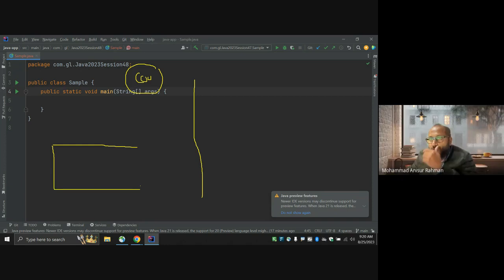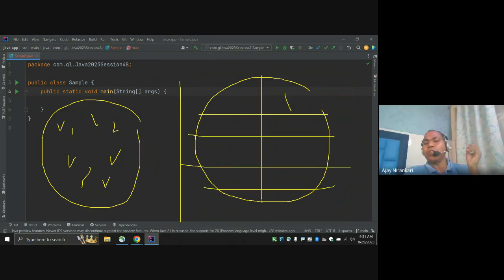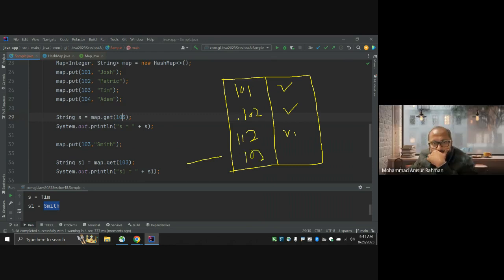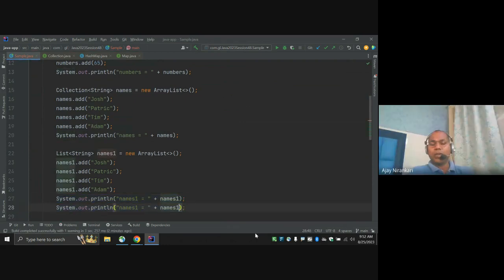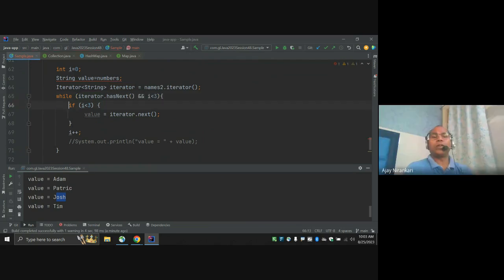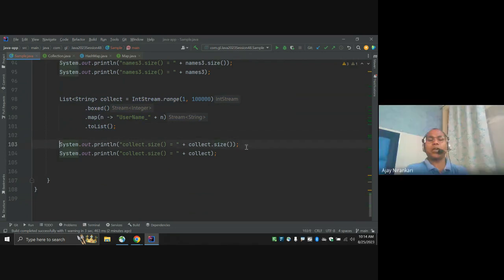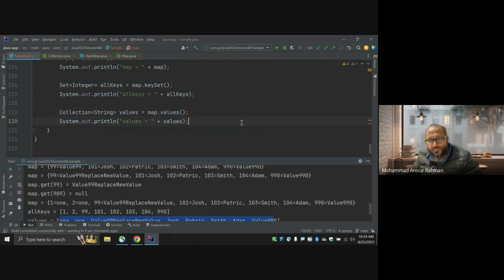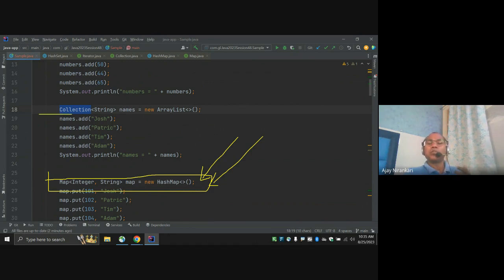2023 Java Training Session 48 | Java Collection Framework | Two types - Collection(V) and Map(K, V)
2023 Java Training Session 48

Two types of interface - Collection(V), Map(K,V)

Collection(V) can have add(V)
                                       List(V) can have add(V), get(index)
                                       Set(V) can have add(V), iterator()
Map(K,V) have put(K,V), get(K),
View of Map(K,V) have
                                       Set(K) keyset(),
                                       Collection(V) values()

Knowledge Sharing
Knowledge
Sharing
KnowledgeSharing
KnowledgeSharingG